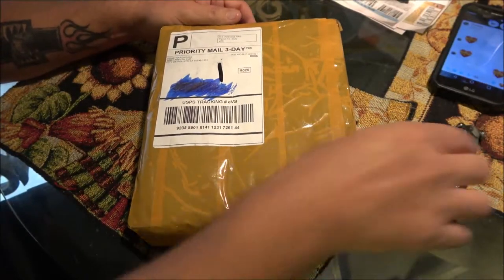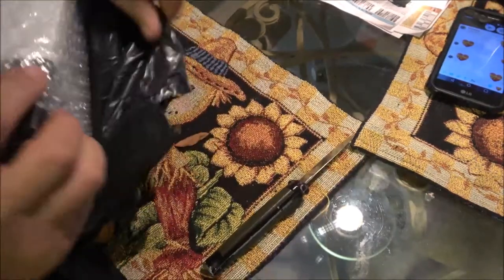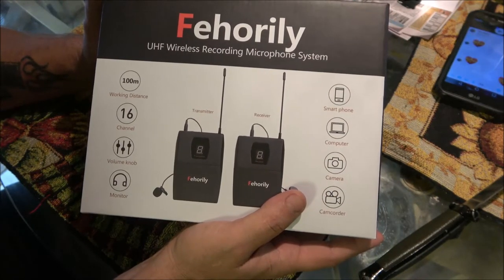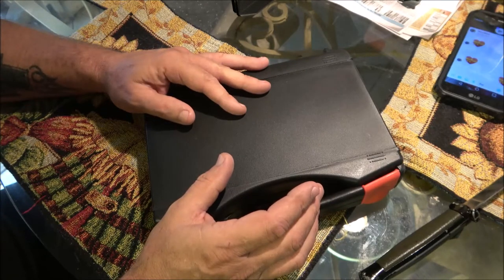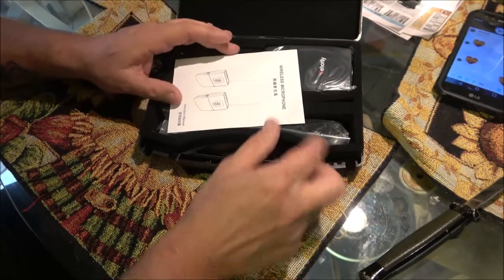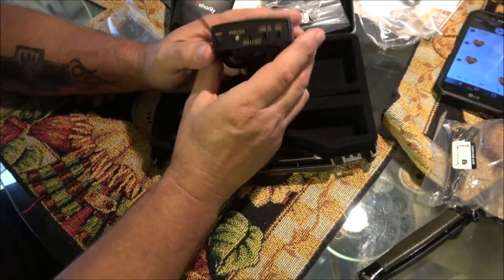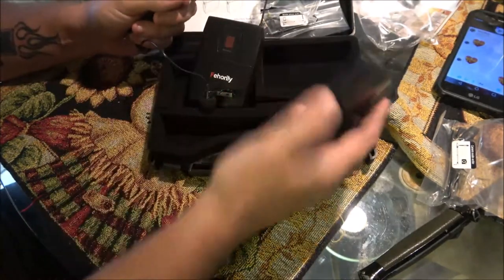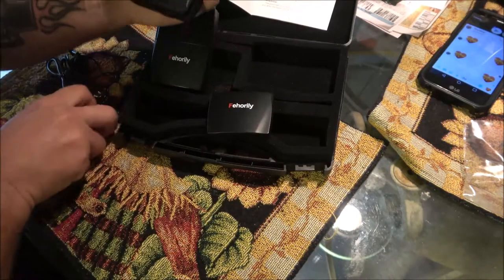Fehorily Wireless Mic System Unboxing And Full Review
So I think I like this system, check it out.